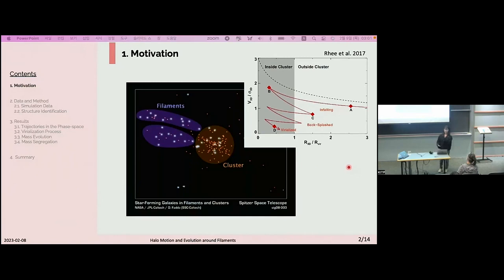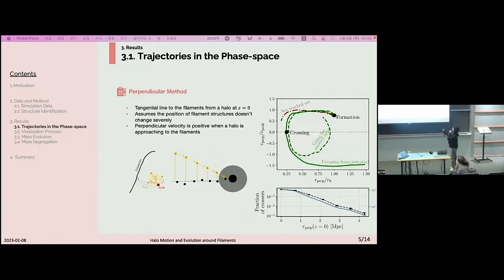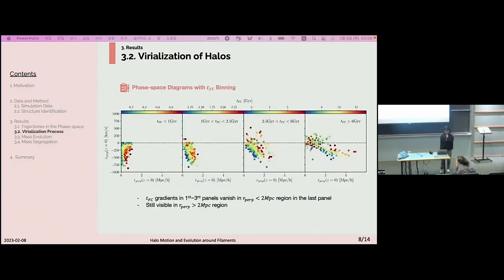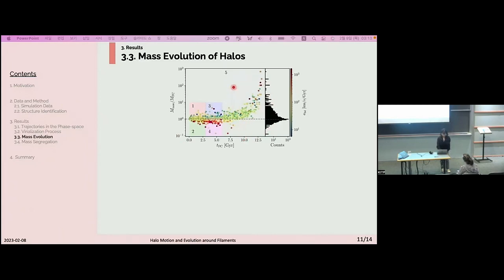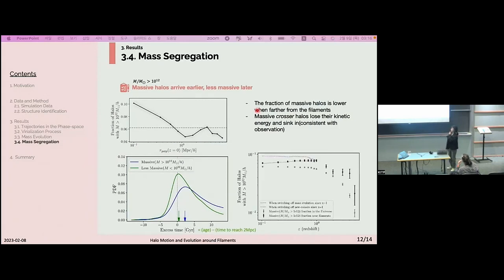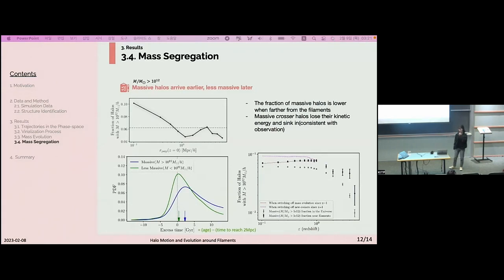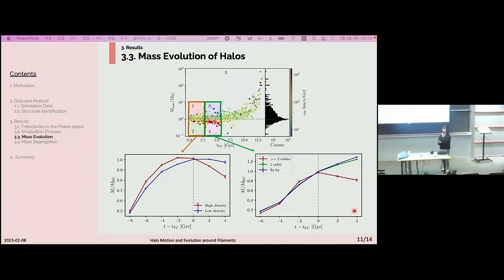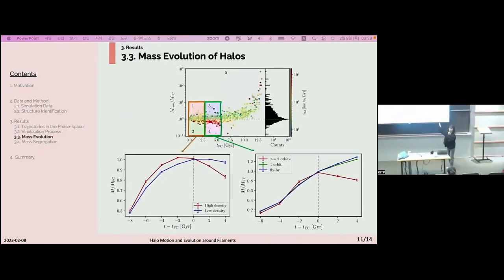Tracking Halo Orbits and Their Mass Evolution around Large-scale Filaments ▸ Hannah Jhee (U Seoul)